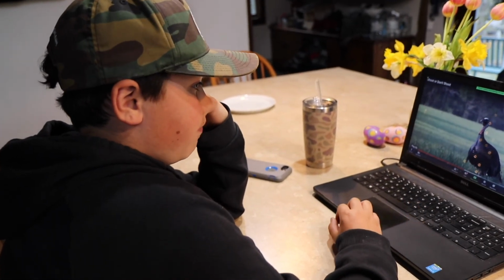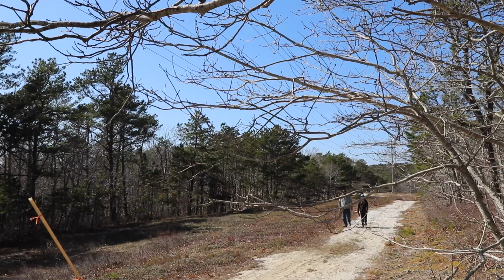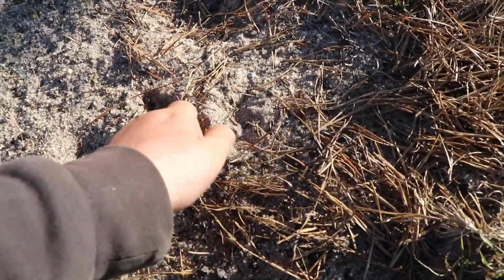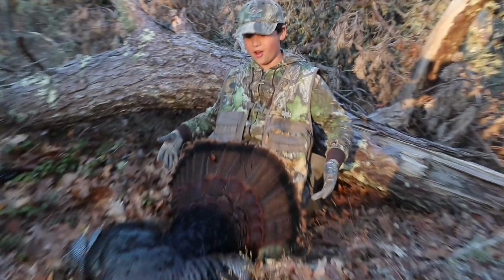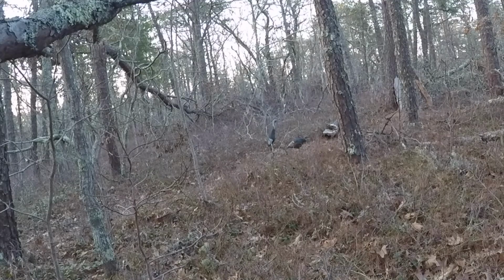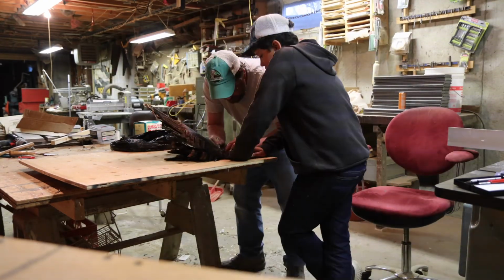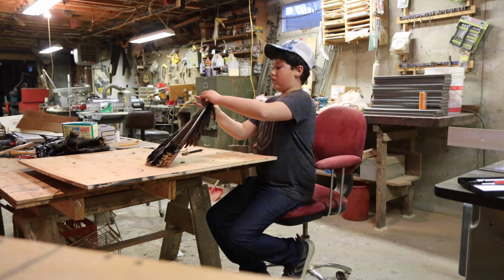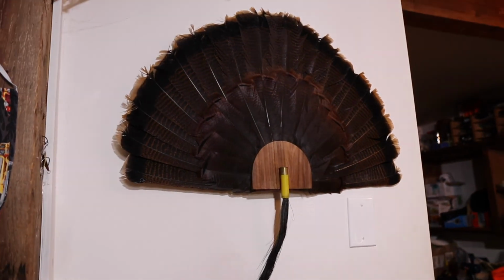Massachusetts Youth Turkey Hunt/Complete Process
2021 Turkey Hunt
After years of tagging along on hunts, Ethan finally gets a chance at a huge gobbler during the 2021 Massachusetts  youth turkey season.  not to spoil the story, but there is some turkey tail mounting tips.

Gear we use ↓↓↓↓
Snake boots
Diving suits
Costa Del Mar Sunglasses
Duck Decoys
Frogg Togg Pro
Frogg Togg Affordable

In Case you want to start your own Youtube or Vlog, here is the gear to begin with:
Cameras:
- Main camera
- GoPro camera
- GoPro accessories
Microphone:

In case you don't want to go on the filed and just work from your studio and do voiceover vidoes here is best option on market for Mic to use:
Audio Interface

We are appreciate you support and your trust and if you'll decided to use one of our links Scumbria will receive a small percentage of that sale to continue making a great content. Thanks, Cheers!